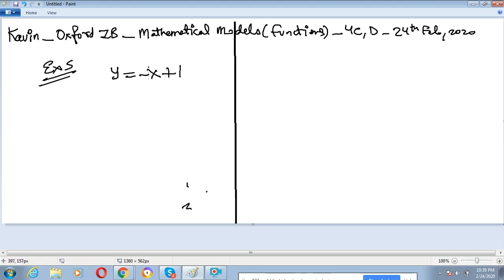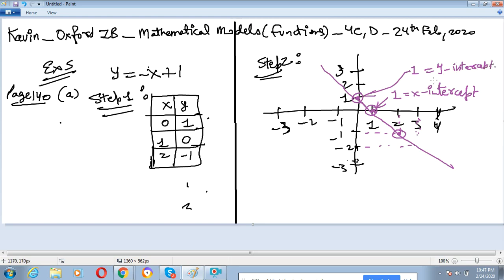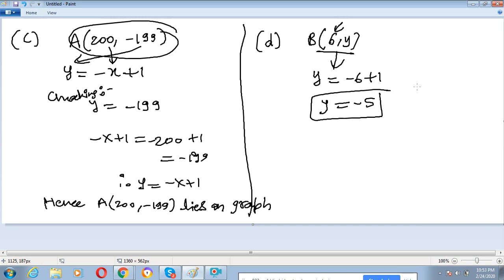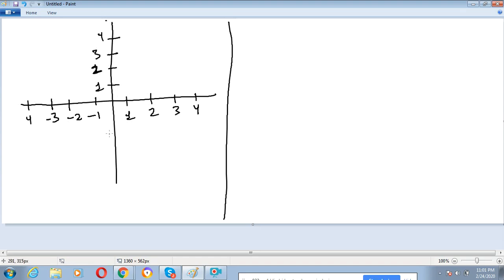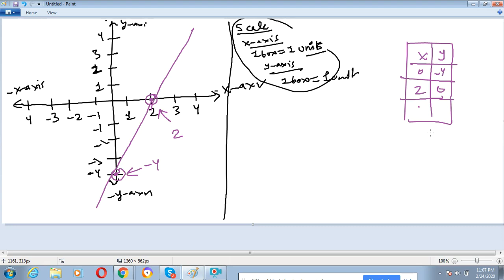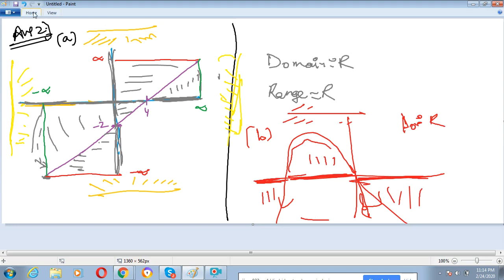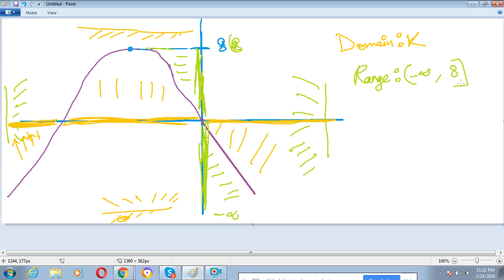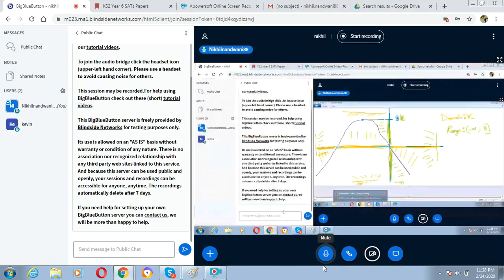Oxford Ib Maths Mathematical models 4C, D explained live with student by scantutor